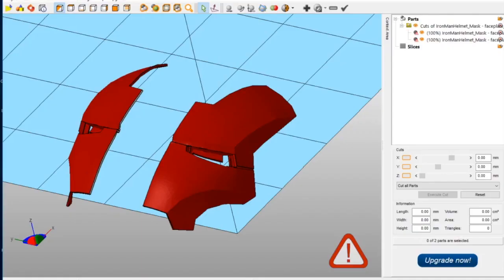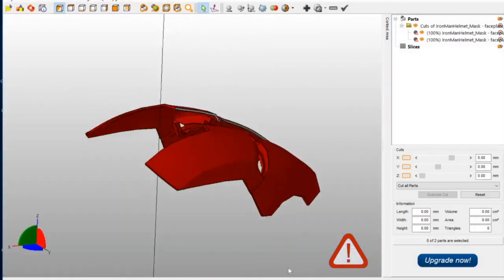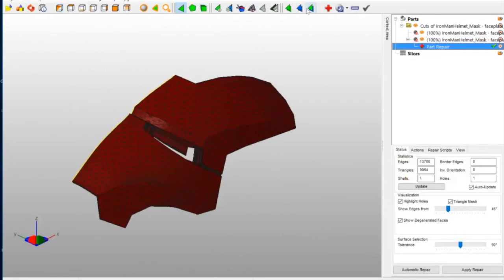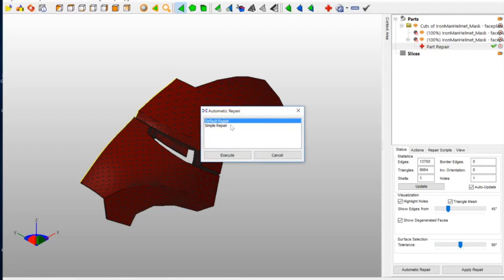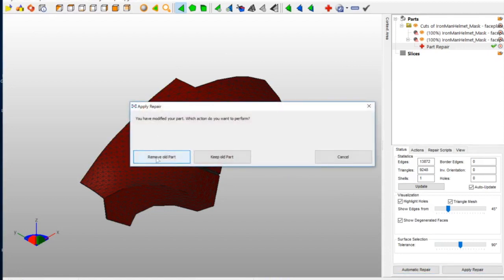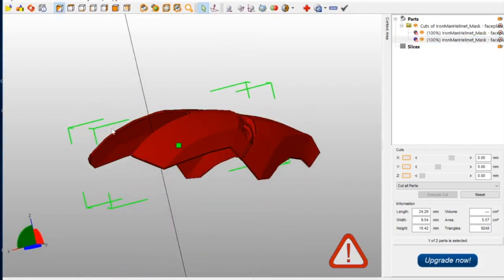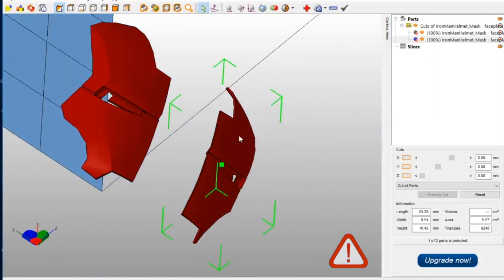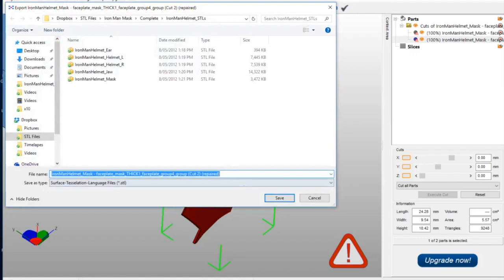How to repair fix broken STL files for 3d Printing FOR FREE (non water tight)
This video shows you how to fix an STL file using the free software NETFABB BASIC. You may need to do this if the STL file is not water tight or you have just cut it.

This is a follow up video to how to cut STL files for 3d printing.